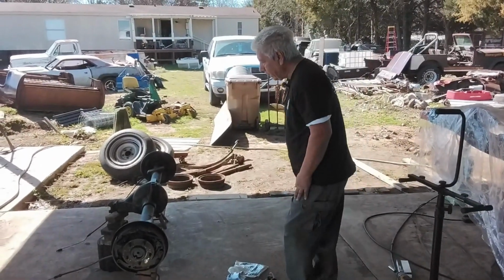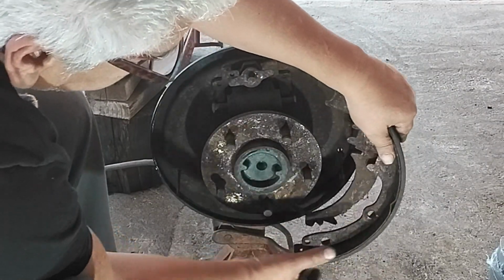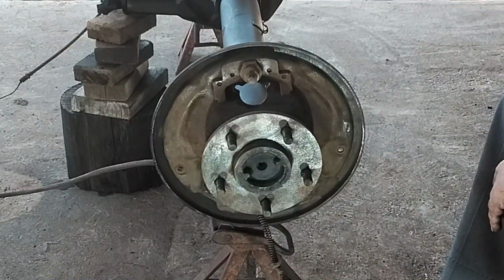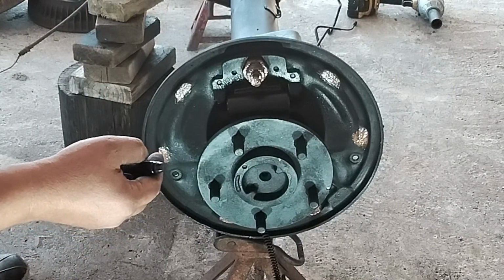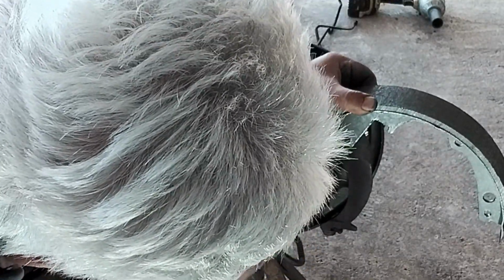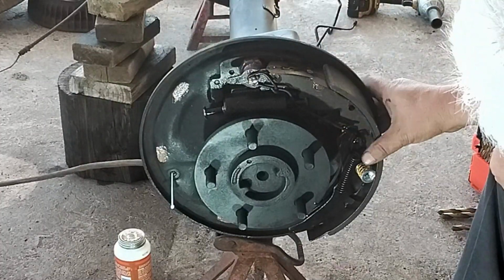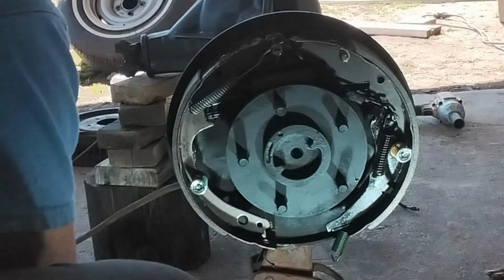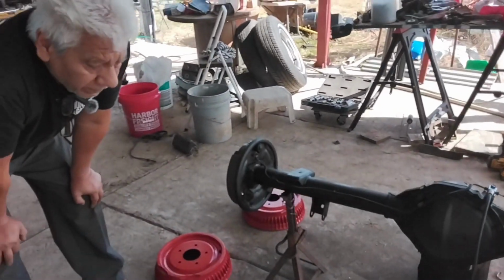Round 13 - 1980 Chevy Truck Square Body C10 - Installing the Rear Brakes!!!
This is the 13th video in this series on our 1980 Chevy Square Body C/10 Truck. In this video we will be installing the rear brakes.